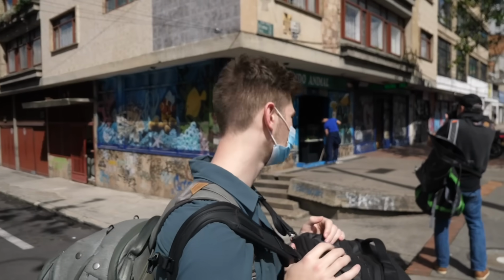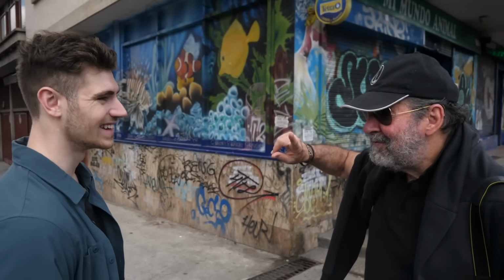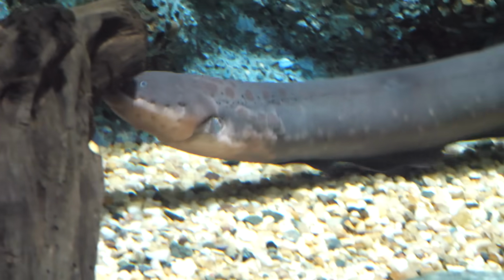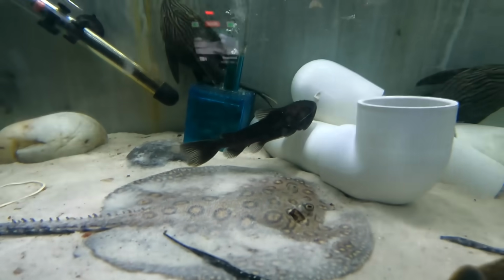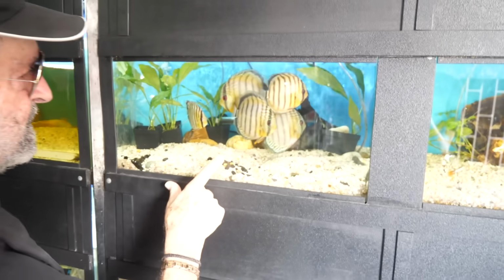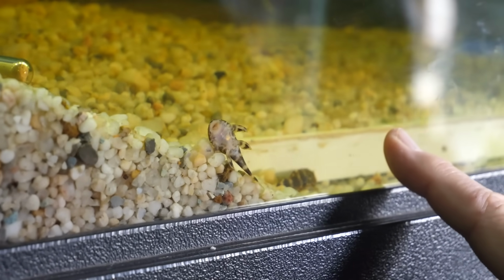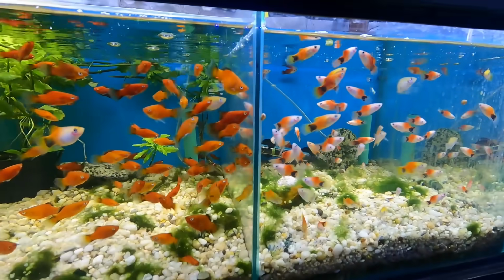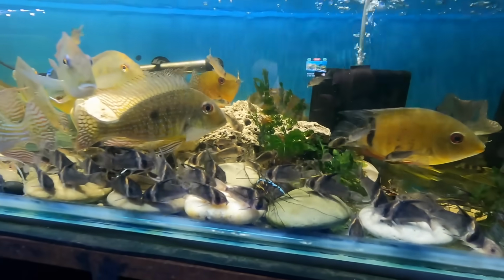Inside Colombia's *LARGEST* Aquarium Store!! (Tour)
Enter the LARGEST Exotic Fish Store in Bogota Colombia!! (Aquarium Tour) In this video you get a full private tour with Heiko Bleher of exotic fish like Arowanas, Stingrays, Pacu, Tetras, Plecos, Colombian Sharks, discus, goldfish, koi fish, betta fish, and so much more!

Pet store in Bogotá, Colombia⤵
📍 My Animal World (Mi Mundo Animal)
Av. Caracas ##55-03, Bogotá, Colombia

【MY VIDEO EQUIPMENT KIT】:
Vlogging Phone
Best Value + Quality Tripod
USB Mic
Lavalier Mic
Video Lighting
Underwater Camera
Underwater Light
Underwater Dome

Today I visit a fish store in Bogotá, Colombia. It was so much fun to tour the store and see all the exotic pets and animals. The Largest Aquarium Pet Store Video Ever with hundreds of amazing pets and animals!! Not Dangerous Fish but Adorable and Fun Loving Aquatic Animals for largest indoor home aquariums and beautiful outdoor ponds!

All the fish seen in the video:
Arowana/ Colombian South American Arowana
Dinosaur Bichir Fish
Black Ghost Knife Fish/ electric eel
Kissing Gourami
Geophagus, Flagtail tetra, corydoras/ cory catfish
Oscars, motoro stingray, Gulper catfish
Colombian Shark, Cardinal Tetra,
Rummy Nose / Rummy Head Tetra
South American Fishes, Blue Green Wild Discus
Leporinus fasciatus, African Cichlid, Silver Dollar
Angelfish, Plecos, Indian Barb, Goldfish, Koi Fish
Glofish, Flowerhorn, Nature, Aquarium, Biotope Aquarium